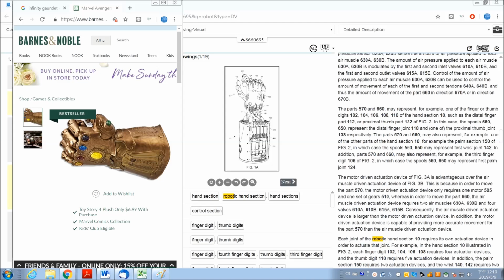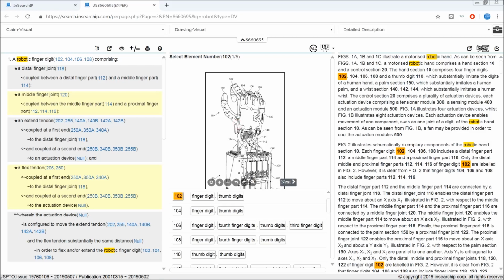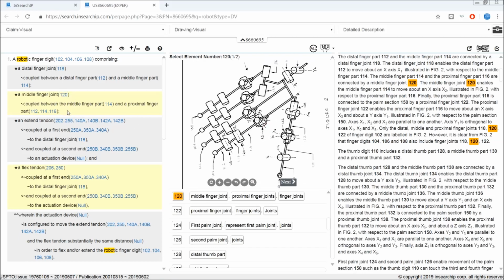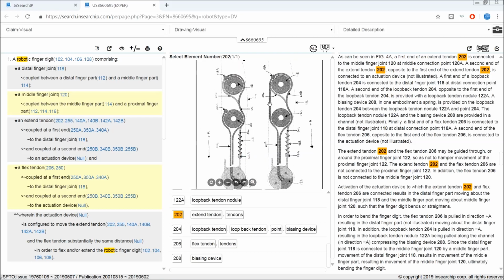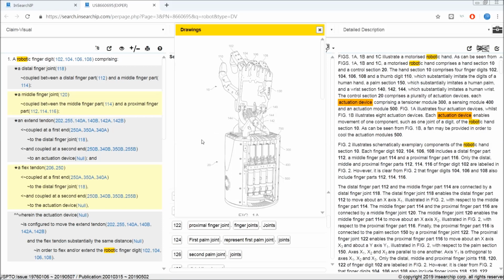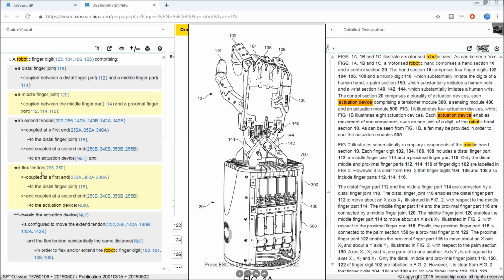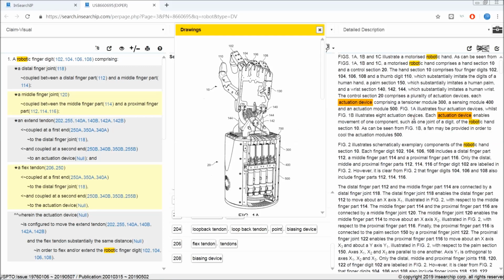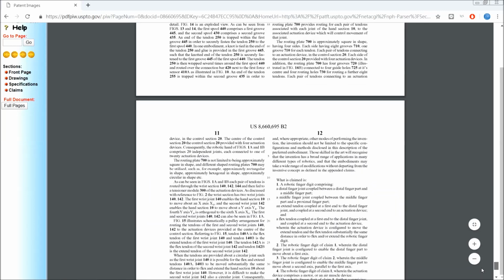USPTO Patent Similar to Infinite Gauntlet in Avengers Checkup! (English) by InSearchIP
Hi ! All fellows who have watched Marvel's sensational comics movie "Avengers" whether by "Infinity War" or "Endgame", you should be so shocked even fascinated by the super powerful "Infinite Gauntlet" on Thanos' arm, and being curious about how it was made!
Well, we may not be able to get the amazing artifact of destroying the world by just one snap of fingers by now, however we're going to meet a similar patent of robotic hand registered in the U.S. (USPTO). Let's see how it works!

Do you think patent reading is quite tough requiring too much time and effort? Not a bit worries, today we're going to read up this entire patent in less than 10 minutes - easily, clearly and quickly!
Are you ready? Come on fellows of hero, let's make it together!

＊Production unit : InSearchIP Corporation
＊Interface program : "ExPER" - Online patent searching-reading-analyzing tool
＊Background soundtrack by Obsibilo ("Soixante")

ExPER (Exclusive Patent Easy Reading)
- widely praised by European and American patent attorneys, award-winning online patent tools.